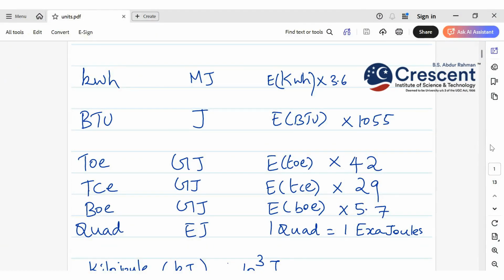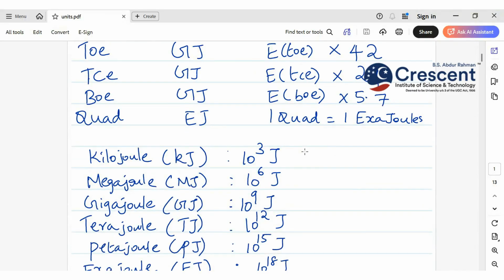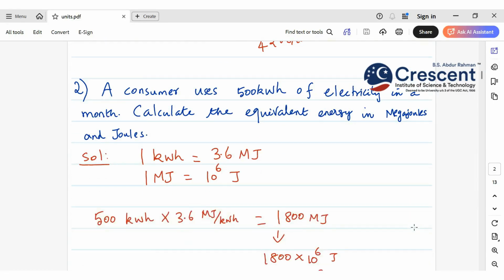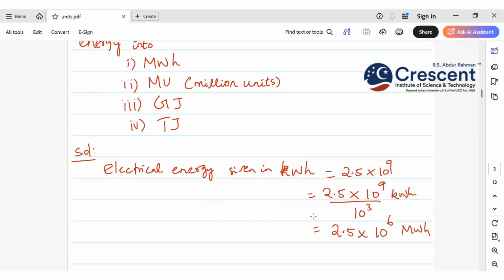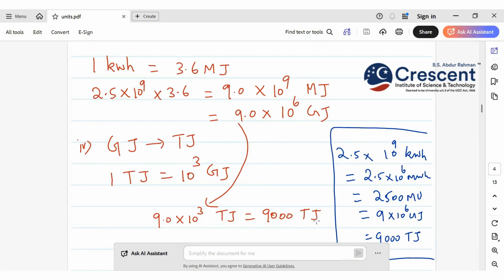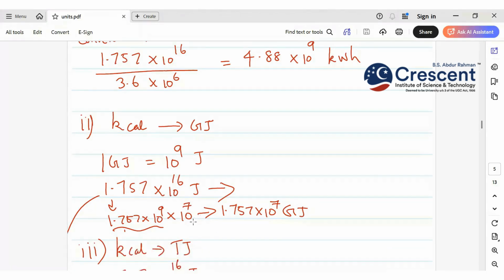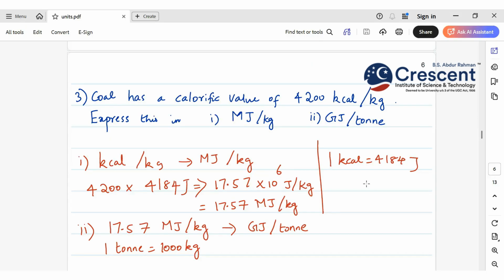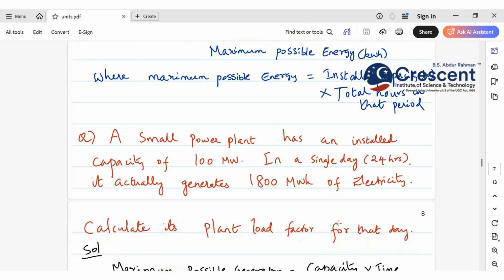Units and Conversion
Numericals on unit conversion useful in cost economics calculations.